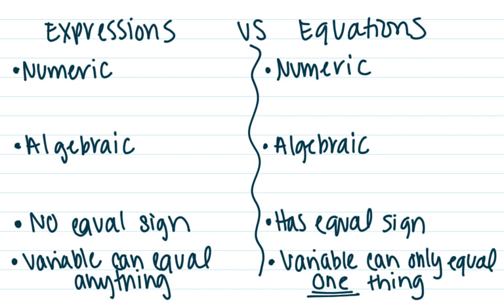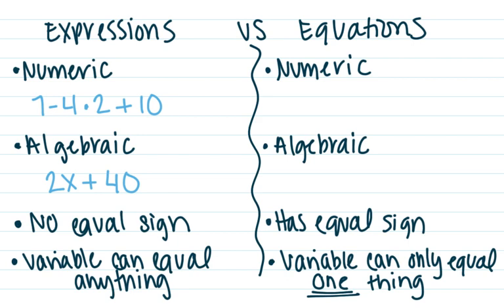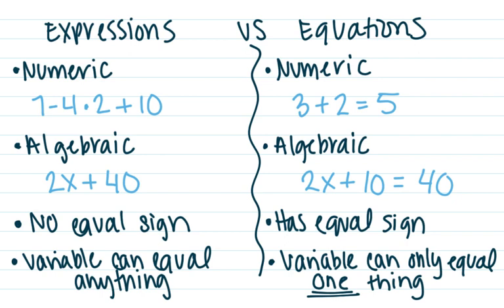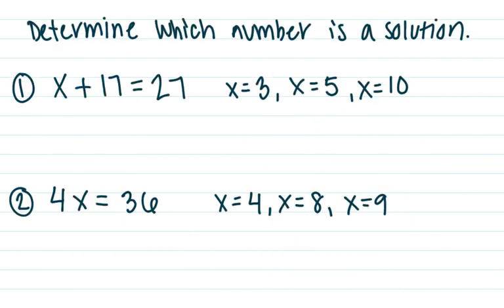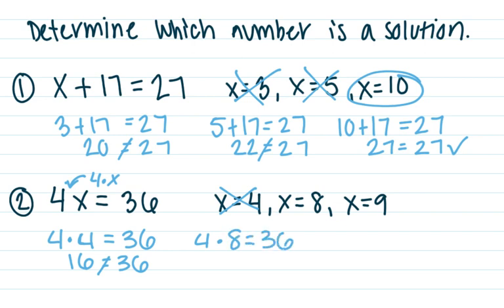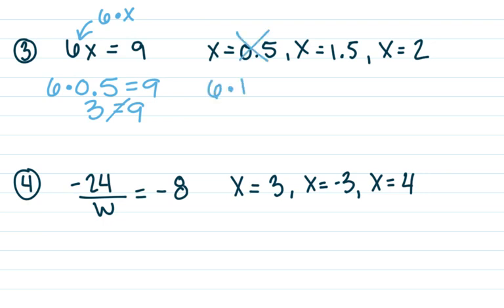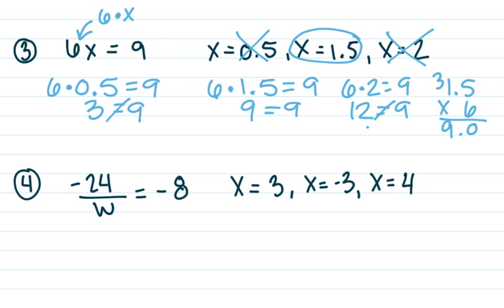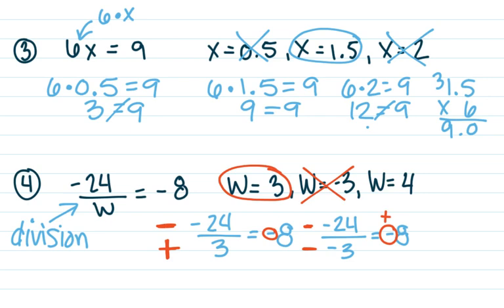Intro To Equations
In this lesson, you will learn the difference between expressions and equations. We will determine the solution for an equation.